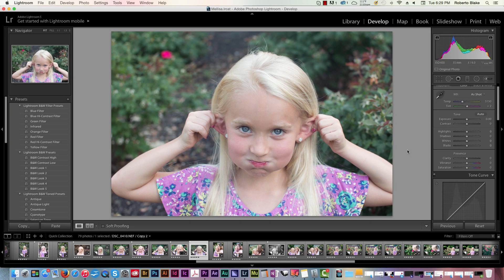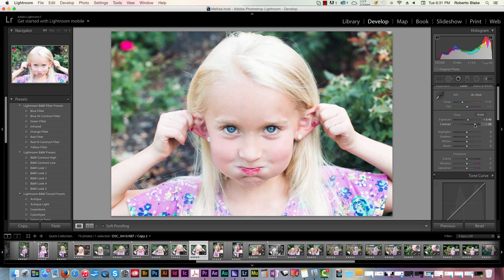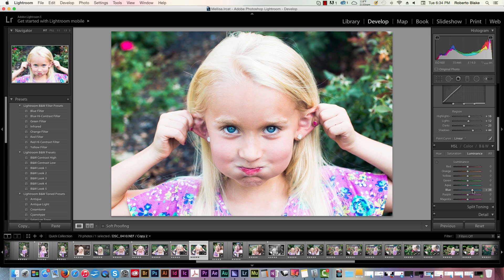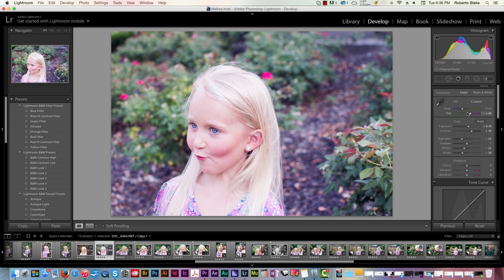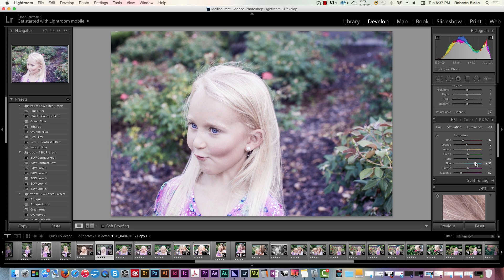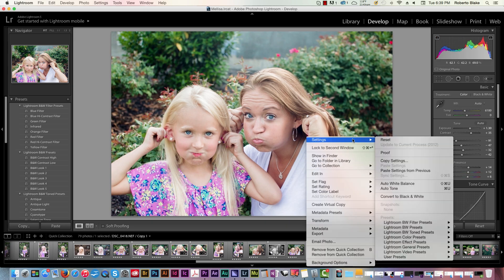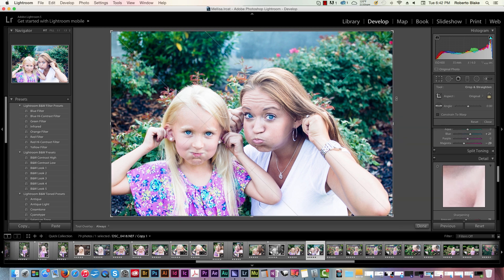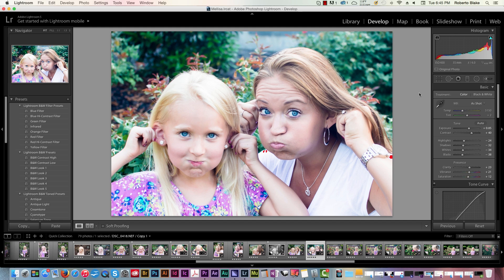Lightroom 5 Raw Edit: Retouching Child Portraits Tutorial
Lightroom 5 Raw Edit: Retouching Child Portraits In This Lightroom 5 Raw Edit Photo Retouching Tutorial I'm going to show you the way I approach this type of retouch work when working in Lightroom non destructively.

Retouching child portraits is a bit different from the type of retouch work you would do when working on adult portraits for many different reasons. One of them is how you handle intensity and colors.

In this video you will see the choices I make across three different photographs and how I approach the retouching process using Adobe Lightroom 5 and Camera Raw.

These shots were done with a Nikon D3200.